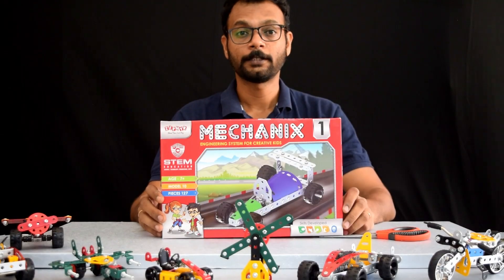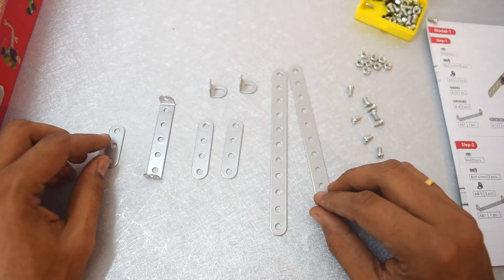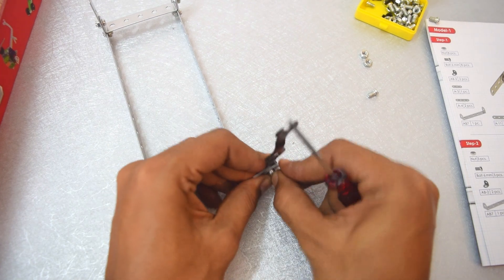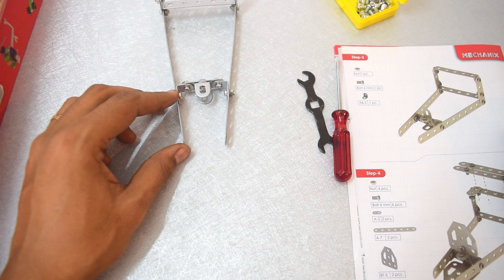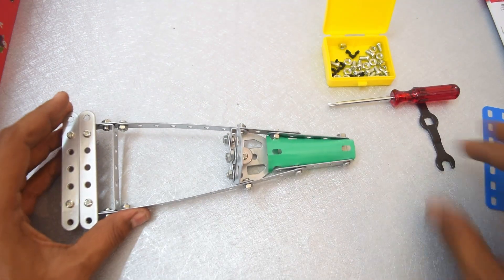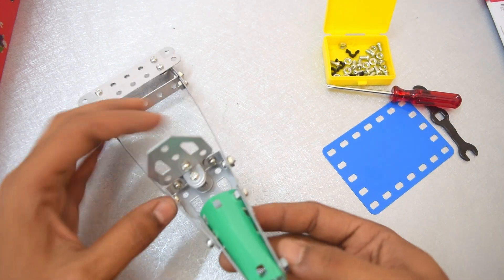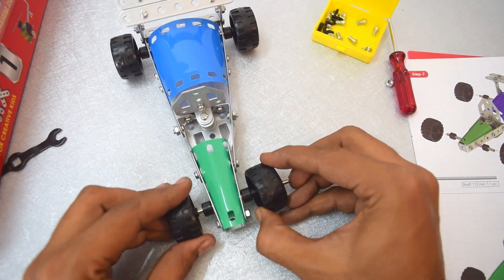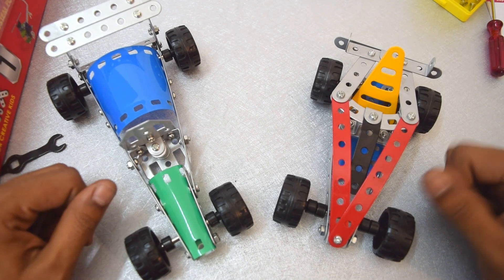Mechanix 1 Dragster Car Build & Review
Unlock a world of creativity, critical thinking, and endless possibilities for your child with our STEM toys!

We believe in fostering a love for learning from an early age, and our STEM Educational toys are the perfect tools to make education fun and engaging.

🌟 Why Choose STEM Toys for Your Child? 🌟

Hands-On Learning: Our STEM toys provide hands-on experiences, allowing kids to explore and experiment with science, technology, engineering, and mathematics concepts in a tangible way. From building structures to conducting simple experiments, these toys make learning a dynamic and exciting adventure.

Critical Thinking Skills: Equip your child with essential problem-solving and critical thinking skills through interactive STEM play. These toys encourage logical reasoning, spatial awareness, and the ability to analyze situations – skills that will benefit them throughout their academic journey and beyond.

Future-Ready Skills: In today's rapidly evolving world, proficiency in STEM subjects is becoming increasingly crucial. Our STEM toys introduce foundational concepts in a playful manner, preparing your child for the challenges of the future job market where STEM skills are in high demand.

Creativity Unleashed: Foster your child's creativity as they design, build, and experiment with our STEM toys. These activities inspire innovative thinking, encouraging kids to come up with unique solutions to problems and sparking a lifelong passion for innovation.

Parent-Child Bonding: Enjoy quality time with your child as you explore the wonders of STEM together. Our toys are designed to promote collaborative learning, creating opportunities for meaningful conversations and shared moments of discovery.

Educational Entertainment: Say goodbye to boring textbooks! Our STEM toys transform learning into an entertaining experience, making it easier for children to grasp complex concepts while having a blast. Learning becomes an adventure, and knowledge becomes a treasure.

Invest in your child's future by providing them with the tools to excel in the world of science, technology, engineering, and mathematics. Browse our selection at Precisionplaythings.com and witness the joy of learning come alive in your home. Give the gift of knowledge, creativity, and endless possibilities with STEM toys today!